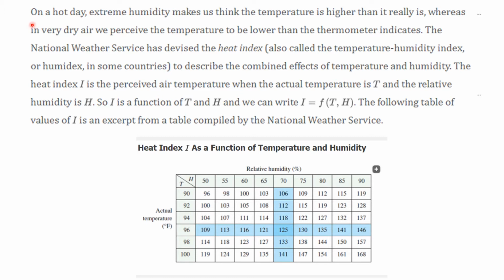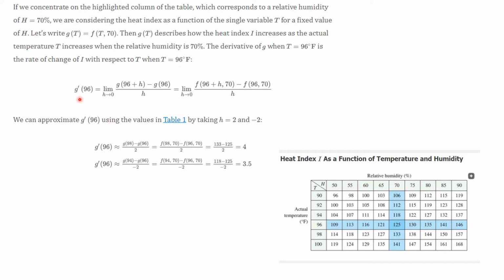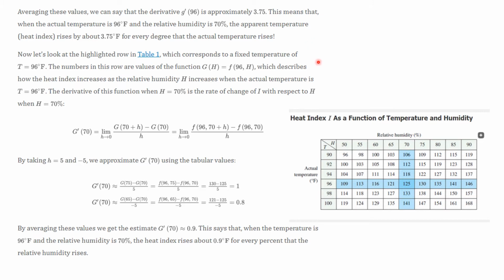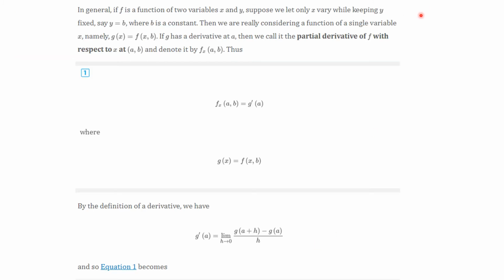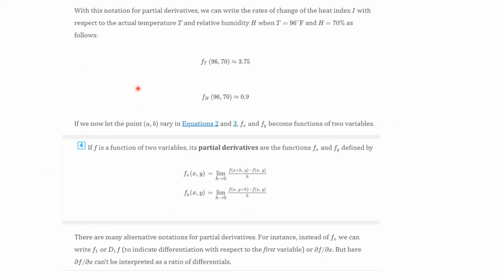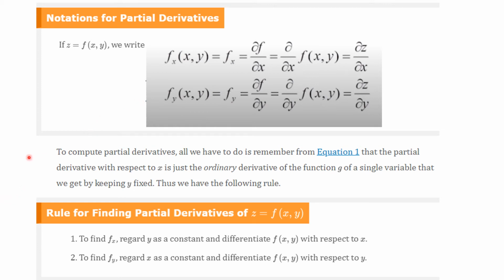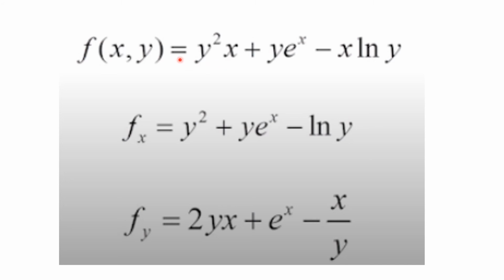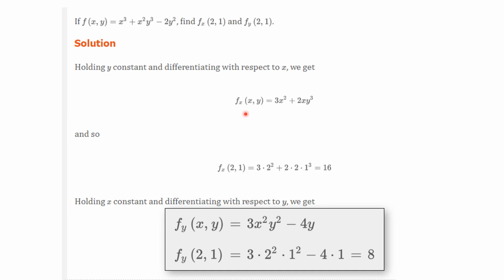Math 2233 Partial Derivatives 1